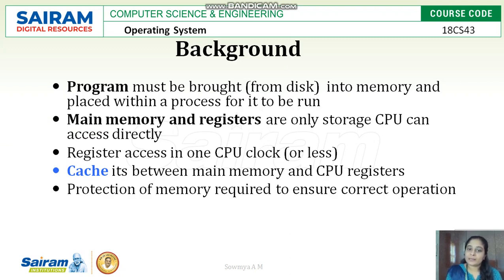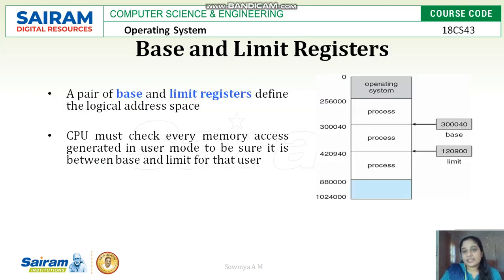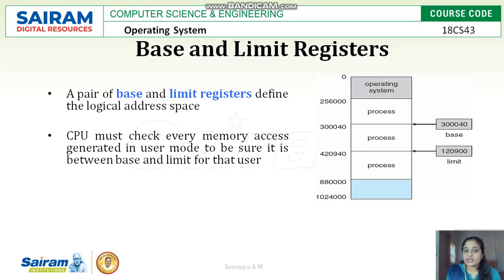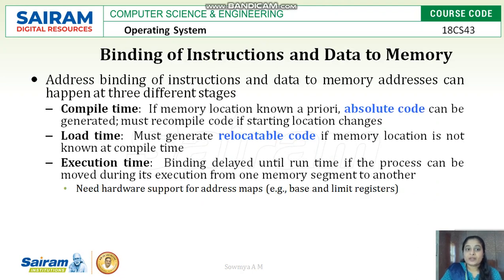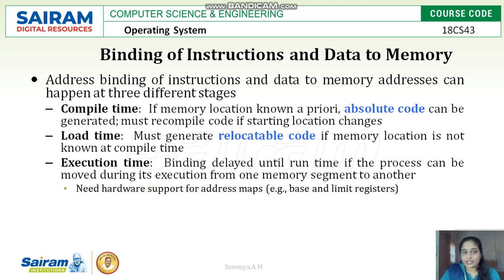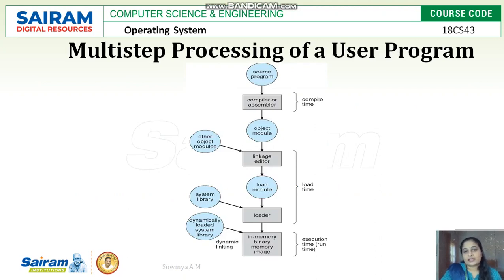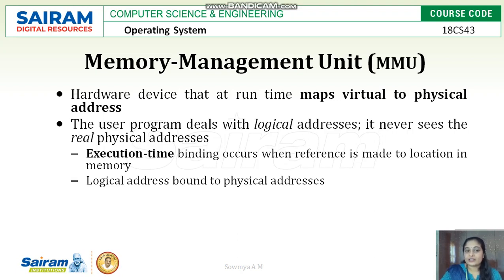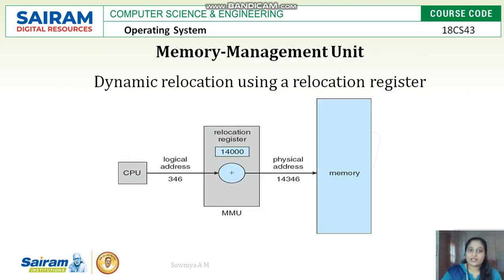LectureVideo_18CS43_Module3_MemoryManagement_6_Sowmya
Memory Management
*   Memory Management Strategies
*   Background